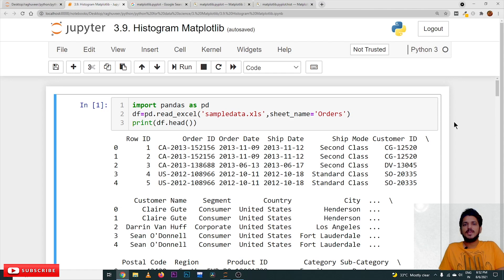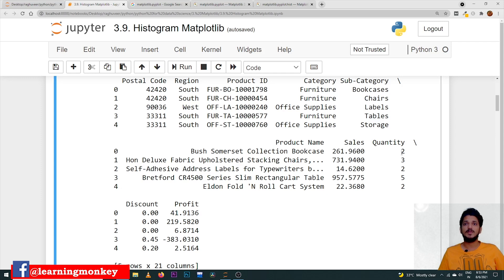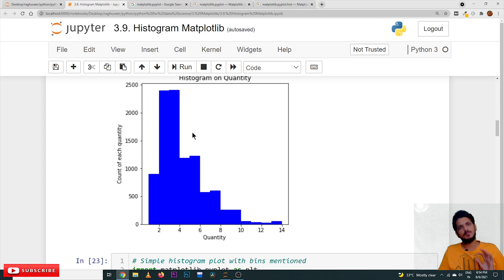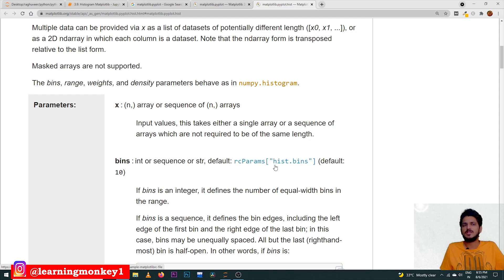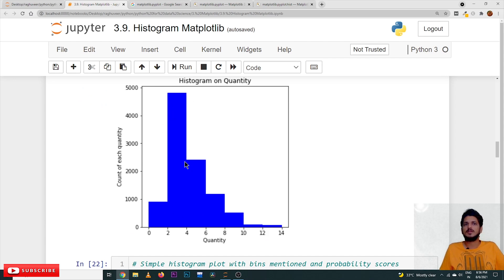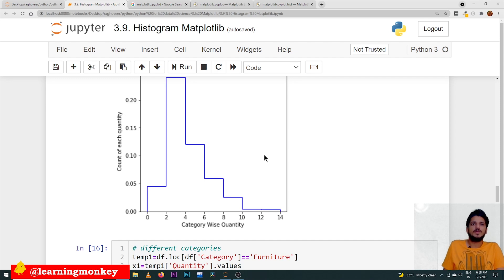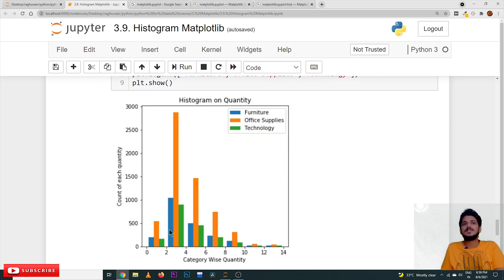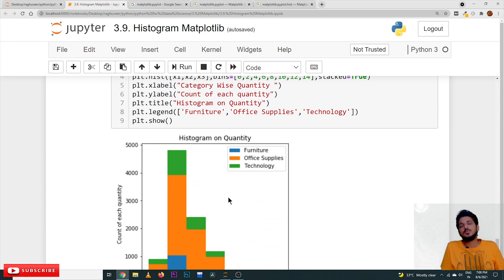Histogram Matplotlib || Lesson 3.9 || Python for Data Science || Learning Monkey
Histogram Matplotlib
In this class, We discuss Histogram Matplotlib.
The reader should have prior knowledge of the superstore data set. Click here.
Histogram
Histogram charts are used to identify the frequency or count of a variable.
From the superstore data set, we are taking the frequency of quantity.
The customer bought two items, three items, etc. The quantity column gives the number of items bought.
The histogram is constructed on the quantity value. The program is given below.
# Simple histogram plot
import matplotlib.pyplot as plt
z=plt.figure(num=1,figsize=(5,5))
plt.hist(x,color ='blue',bins=13)
plt.xlabel("Quantity ")
plt.ylabel("Count of each quantity")
plt.title("Histogram on Quantity")
plt.show()
To construct the histogram, we use the function hist.
The x-axis shows the quantity values in the above example, and the y axis shows the count.
The parameter bins will mention the number of bins.
In the example above, we used 13 bins.
The bin positions are given according to the data.
Suppose the user wants to mention the bin positions with his requirement. We use parameter bins.
The list of bin positions is given as an argument to the bins parameter.
Bins Mentioned
The bins are taken 0-2 one bin and 2-4 another bin and so on.
The below program gives the user-defined bins.
# Simple histogram plot with bins mentioned
z=plt.figure(num=1,figsize=(5,5))
plt.hist(x,color ='blue',bins=[0,2,4,6,8,10,12,14])
plt.xlabel("Quantity ")
plt.title("Histogram on Quantity")
plt.show()
Probability Scores
Instead of the count, we can use a probability score on the y-axis.
The parameter density is used to display the probability scores on the y-axis.
The program to display the probability score is given below.
# Simple histogram plot with bins mentioned and probability scores
z=plt.figure(num=1,figsize=(5,5))
plt.hist(x,color ='blue',bins=[0,2,4,6,8,10,12,14],density=True)
plt.xlabel("Quantity ")
plt.title("Histogram on Quantity")
plt.show()
Probability is calculated count divide by total. Total is the sum of the count of all bins.
Step Type in Histogram
To show the step type histogram, we use the parameter histtype = step.
The program showing step type is given below.
plt.hist(x,color ='blue',bins=[0,2,4,6,8,10,12,14],density=True,histtype='step')
Stacked histogram side-by-side
To construct the side-by-side histogram. We take quantity according to category.
In the category, we have furniture, office supplies, and Technology.
To construct the multiple values histogram. We need to provide the list of values.
The below program shows the multiple histograms.
# Stacked histogram plot with bins mentioned
z=plt.figure(num=1,figsize=(5,5))
plt.hist([x1,x2,x3],bins=[0,2,4,6,8,10,12,14])
plt.xlabel("Category Wise Quantity ")
plt.title("Histogram on Quantity")
plt.legend(['Furniture','Office Supplies','Technology'])
plt.show()
Stacked Histogram One above Another
We use the parameter stacked to construct a stacked histogram
stacked = True will construct stacked histograms.
The below program gives the example of constructing stacked histograms.
z=plt.figure(num=1,figsize=(5,5))
plt.hist([x1,x2,x3],bins=[0,2,4,6,8,10,12,14],stacked=True)
plt.xlabel("Category Wise Quantity ")
plt.title("Histogram on Quantity")
plt.legend(['Furniture','Office Supplies','Technology'])
plt.show()